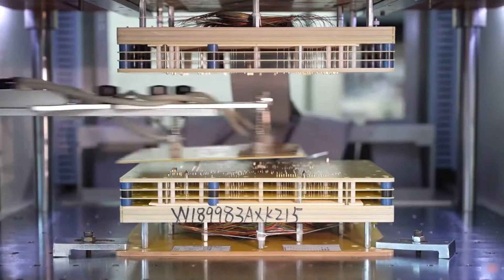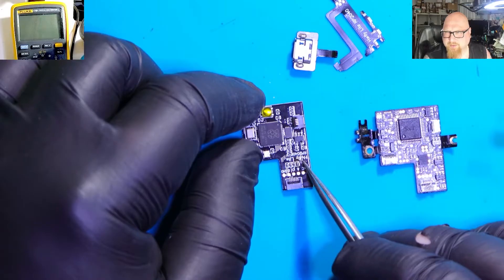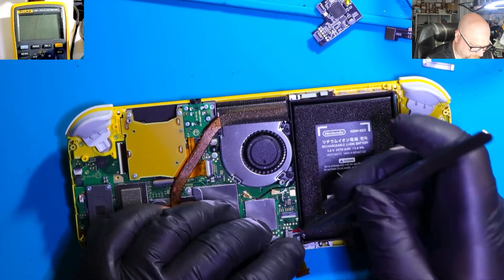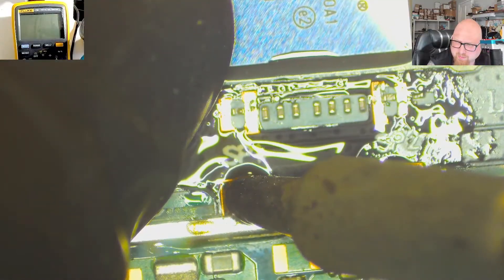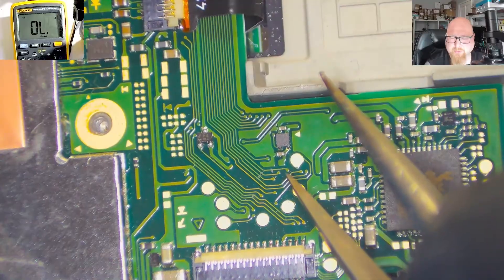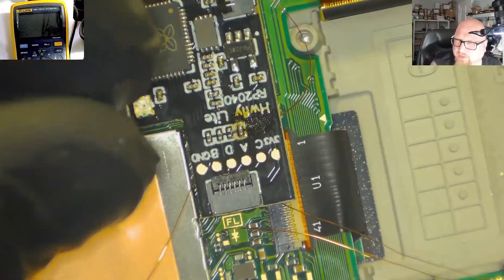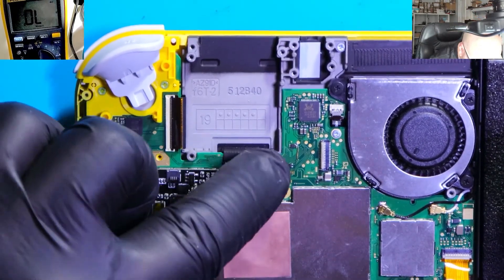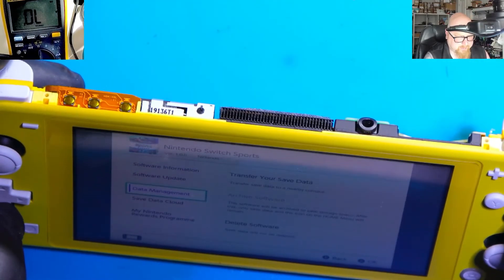HWFLY Lite or PICOFLY Lite??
Hi.
In this video I'm soldering the PICOFLY Lite to Switch Lite.

(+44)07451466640 - WhatsApp number (just for messages)

Microscope 4K 48MP HDMI USB Digital Video Microscope Camera Adjustable Magnification 180X C Mount Len Zoom Stand 56 LED Ring Light

Microscope arm HUANUO Monitor Arm Single for 17-32 inch Curved Screen, Height Adjustable Monitor Mount, 360° Rotation Monitor Stand Support VESA 75/100mm

Soldering iron AIFEN-A902 with C245 handles

Soldering Tips JBC C245-102 and C245-001

HOT AIR Sugon 8620-DX

Multimeter FLUKE 17B+

Power Bench supply KORAD KA3005D

Enameled Coper Wire 0.1 mm

CYNEL SOLDER TIN WITH FLUX DIAMETER 0.7 MM SN60Pb40 WEIGHT 250 GR